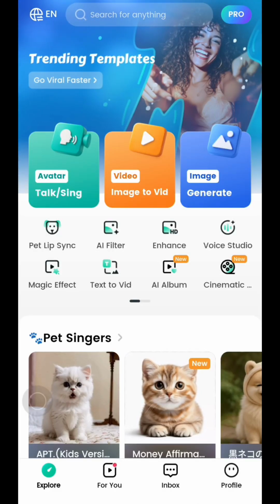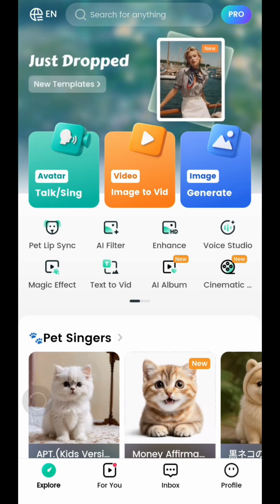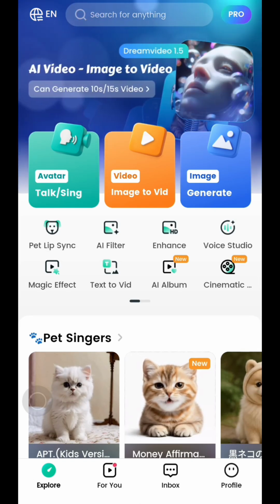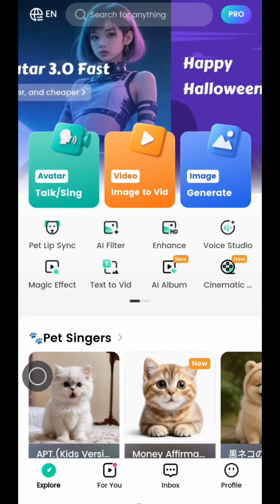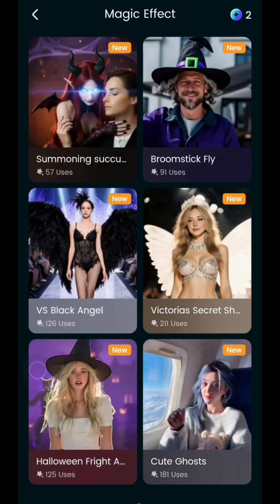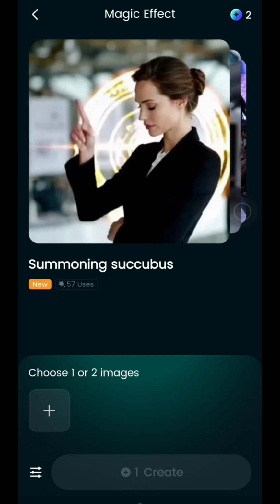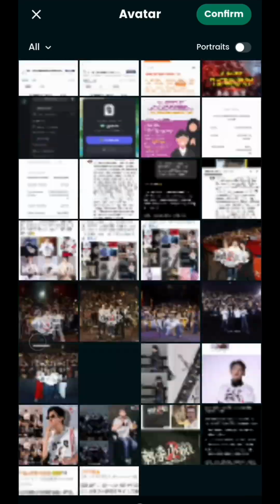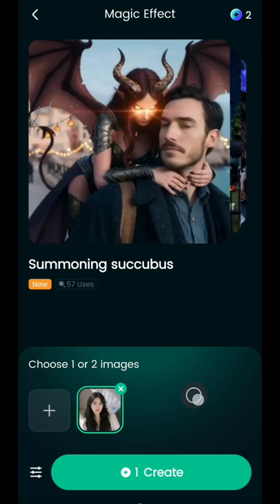Turn Your Photo Into a Demon! - Summoning Succubus AI Animation Tutorial Using DreamFace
Want to summon your dark side? 😈 In this tutorial, you’ll learn how to transform any portrait into a haunting Summoning Succubus animation using the DreamFace app — fast, easy, and perfect for Halloween or spooky edits!
🔥 Step-by-step DreamFace tutorial for beginners
💫 Create realistic demonic aura and cinematic animation
🎃 Add glowing symbols and dark fantasy effects
📱 Share your AI animation on TikTok, Instagram, or YouTube Shorts
🧠 100% beginner-friendly — no editing skills needed